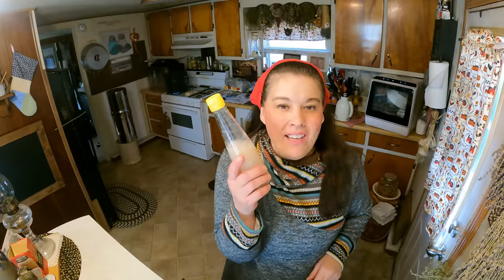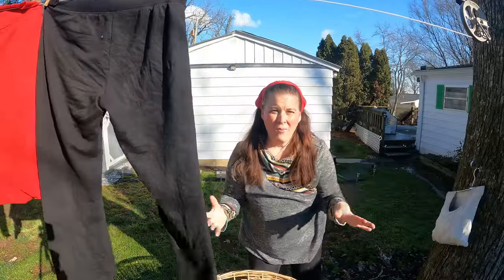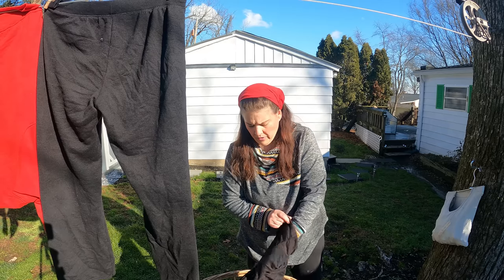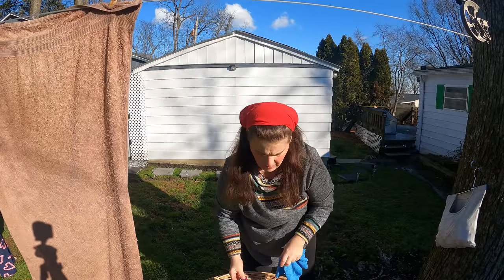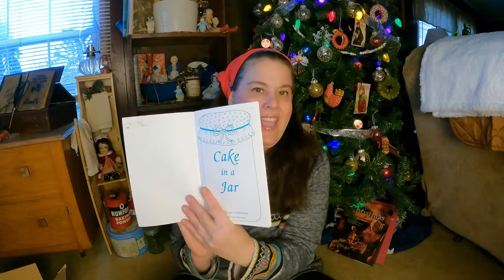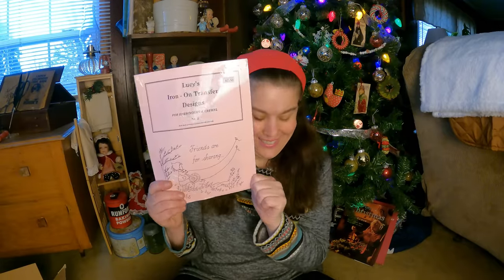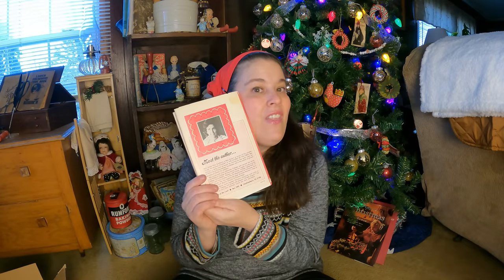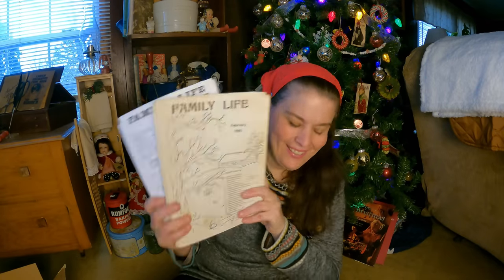💥Homemaking Homesteading and Happiness💥